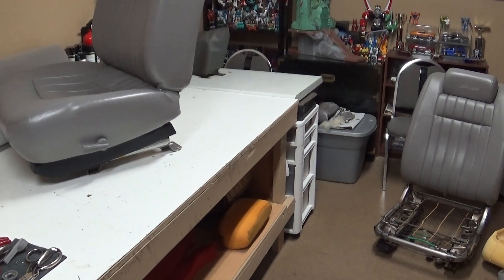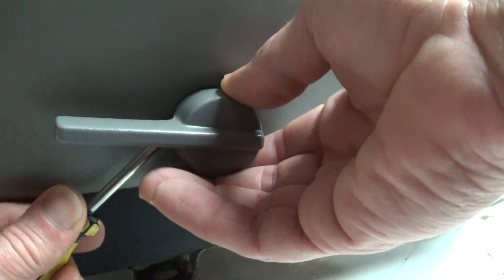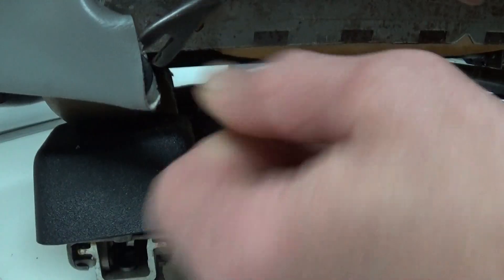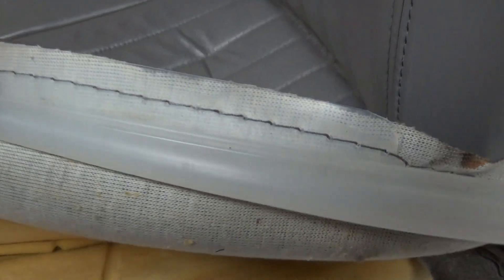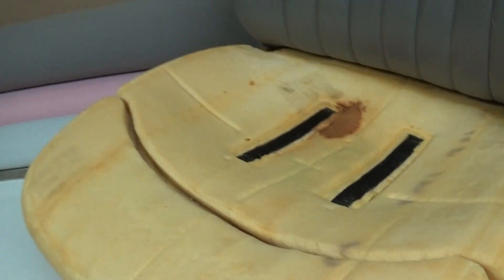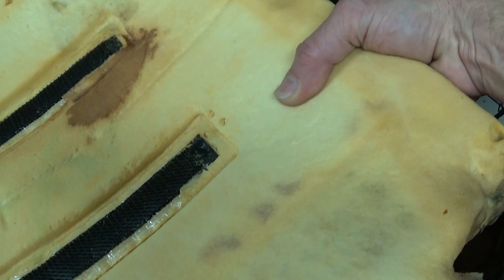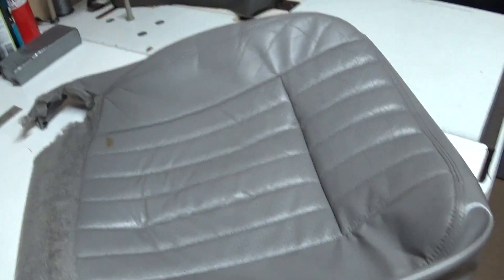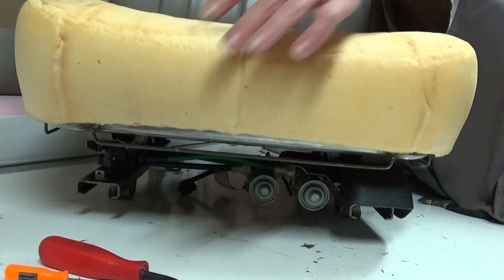1996 Impala SS "How To" Install Front Seat Cover Bottoms Part 1 of 4 by SSinteriors